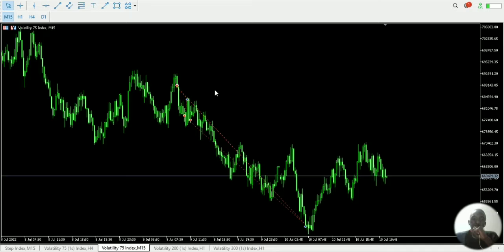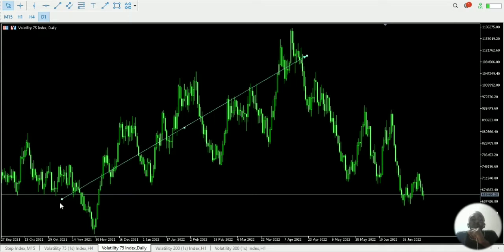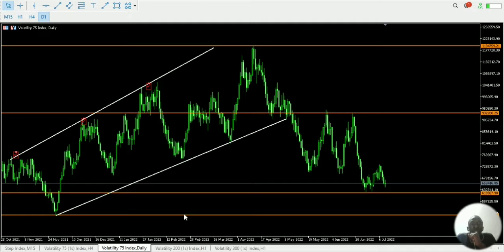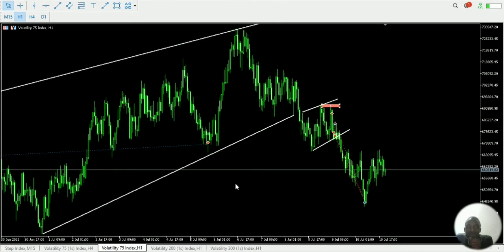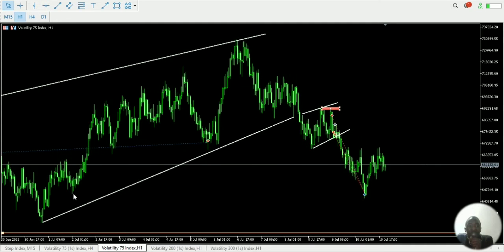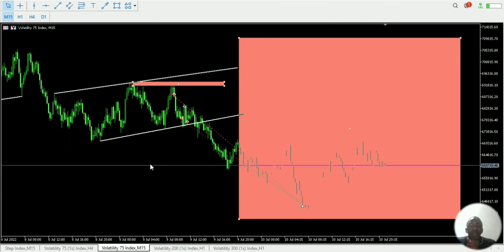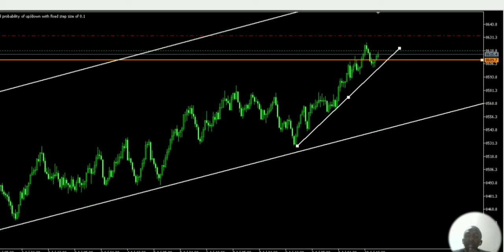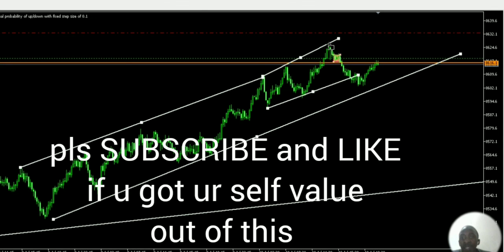how i milked VOLATILITY 75 through PURE PRICE ACTION.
The Falcon way, Pure Price action, Top down analysis. Here i explain how i trade everyday.